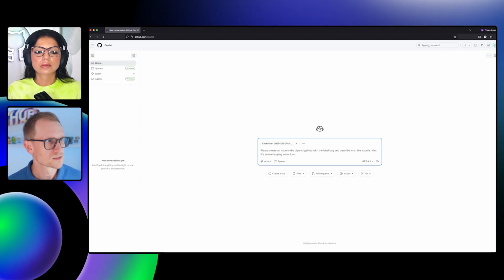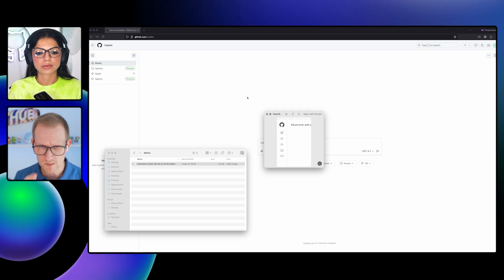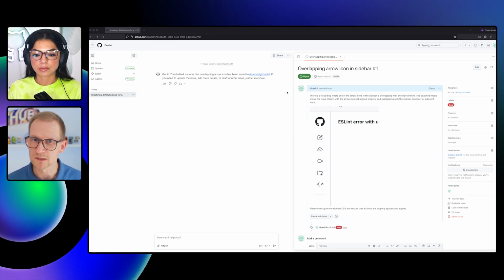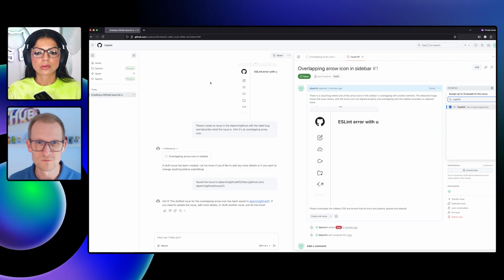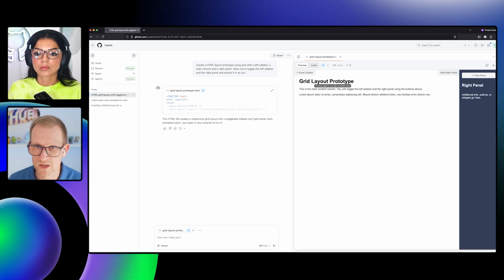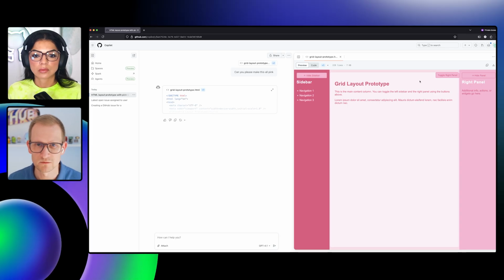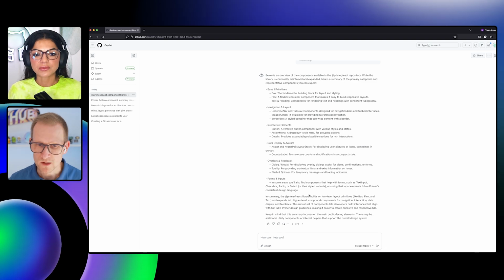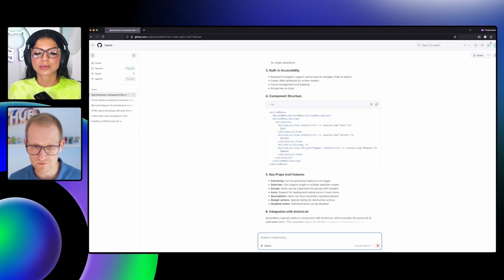How to chat with your repo & create PRs with Copilot | GitHub Checkout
Join Andrea Griffiths and Daniel Adams on GitHub Checkout for a deep dive into GitHub Copilot on GitHub . Many users use GitHub Copilot in your IDE, but you might be unaware of the powerful capabilities of GitHub Copilot directly on the GitHub website. In this video, Daniel demonstrates how you can chat with your repositories, ask questions about files and issues, and even create new pull requests using AI.

— CHAPTERS —

00:00 - Introduction
00:43 - What is
01:06 - Creating an issue from a screenshot
03:08 - Your AI control center for issues and agents
04:14 - Prototyping and learning with AI
07:31 - How to switch between different AI models
09:26 - Using threads to manage conversations
10:29 - Copilot in your IDE vs. on the web
11:33 - The future of AI-native development